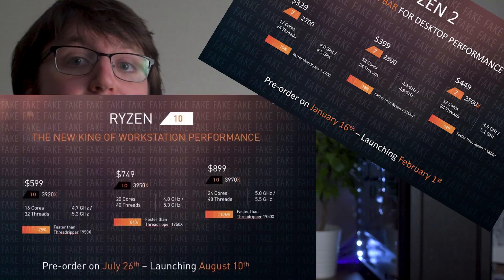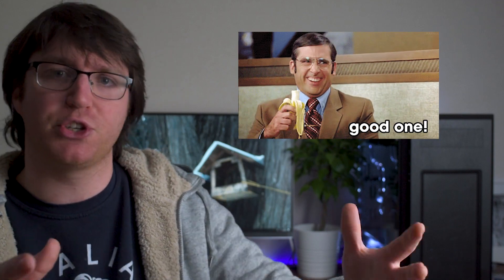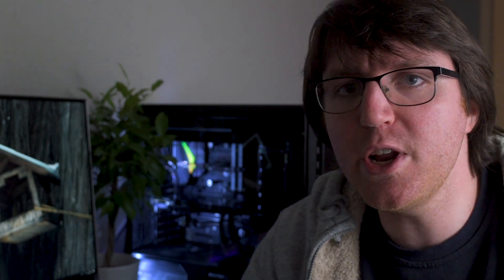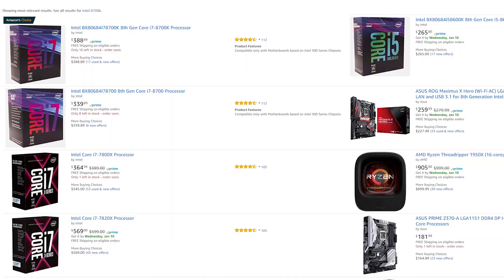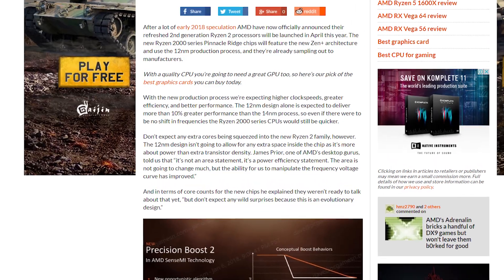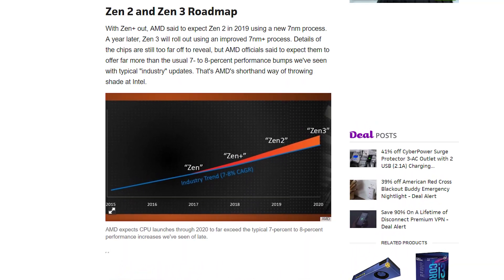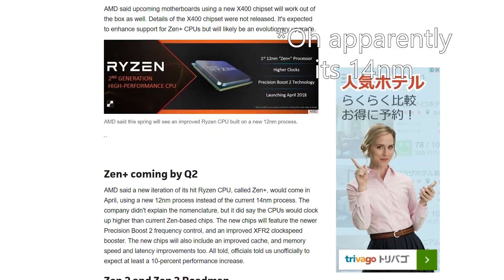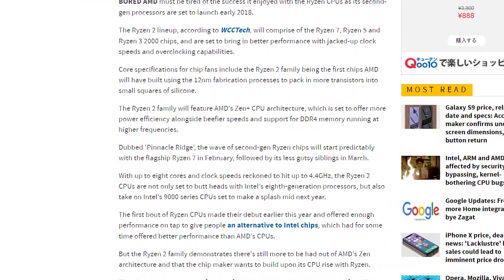3 reasons why not to wait for AMD's new Ryzen CPU's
The new Ryzen pinnacle ridge CPU's are just around the corner and I think they are only going to be a small upgrade.
Is Ryzen zen plus going to be a disappointment? Watch to see what I think.

If you enjoyed this video why not check out this video about many ways how to enter the BIOS

The swamp thing art I used in the video can be found